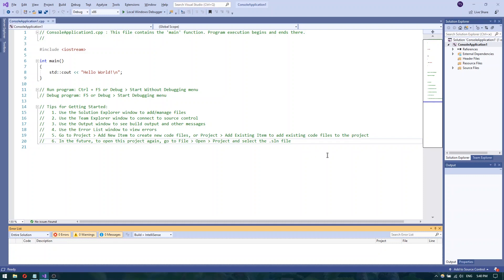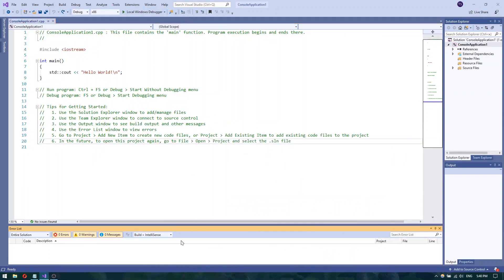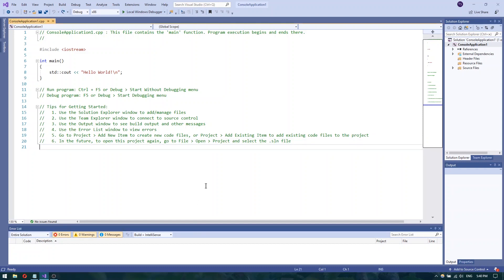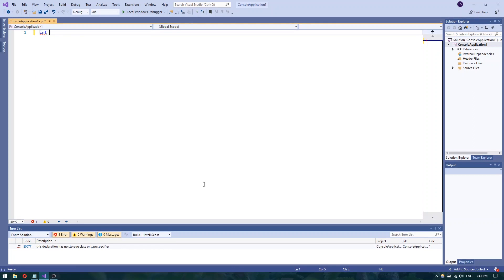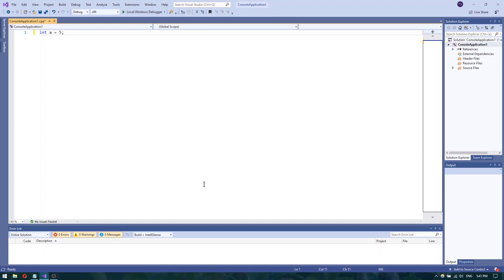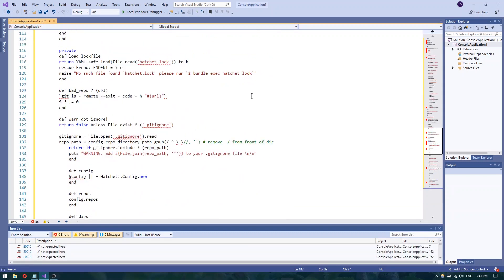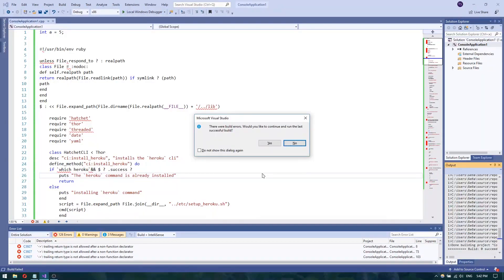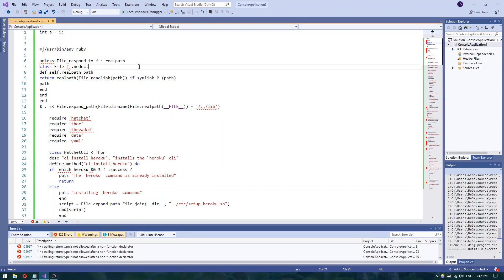Every programming tutorial++++++++++++++++++++++++++++++++++++++++++++++++++++++++++++++++++++++++++